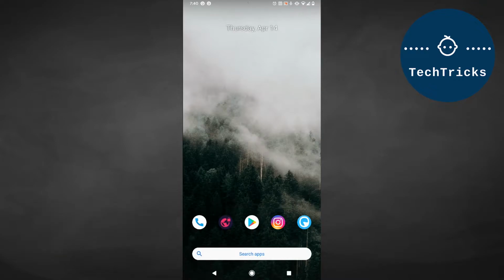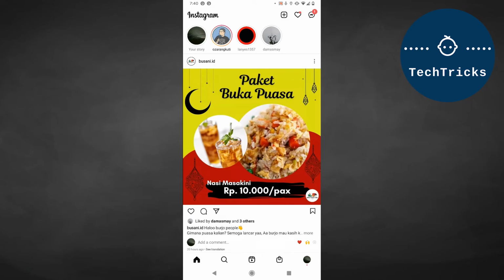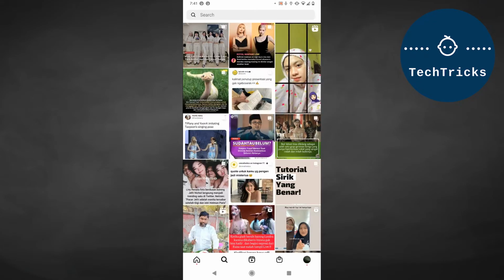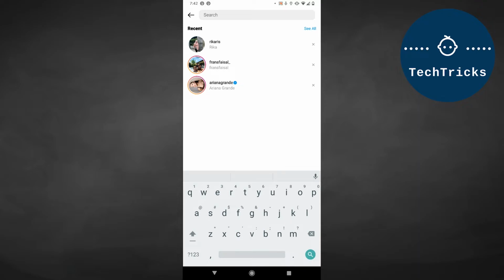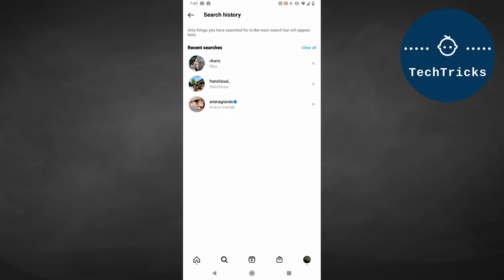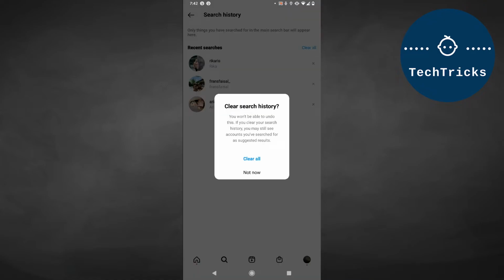How to Remove Suggested Accounts on Instagram